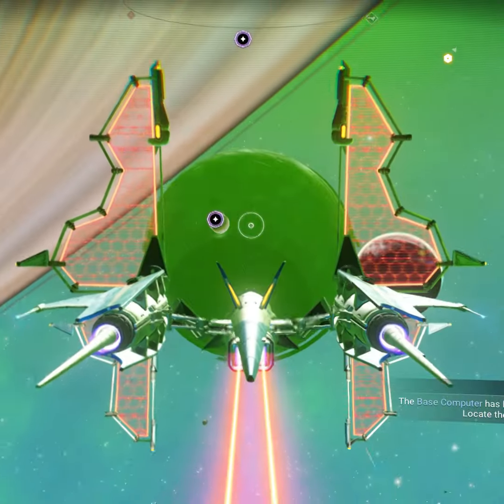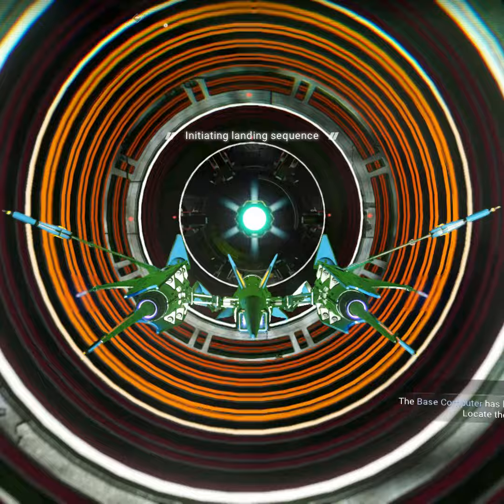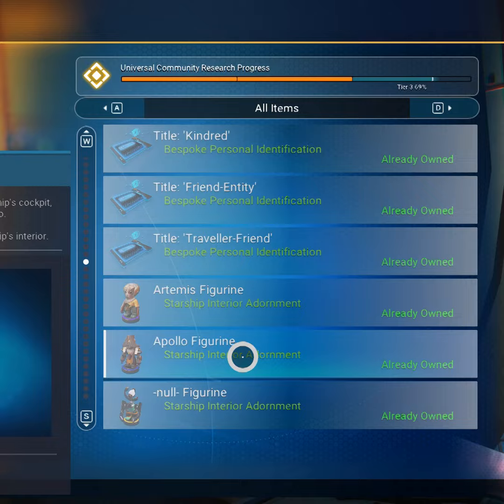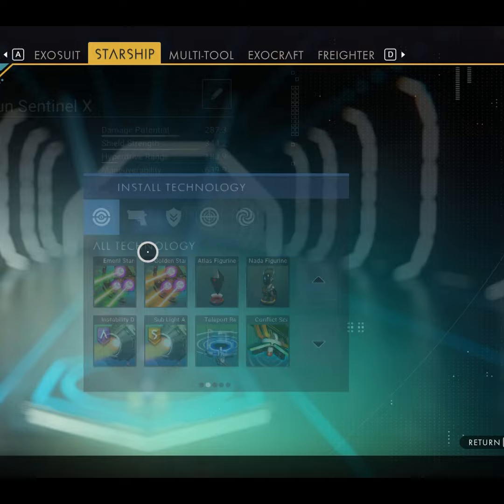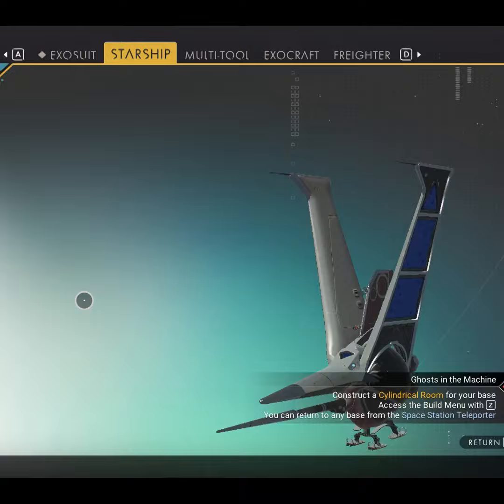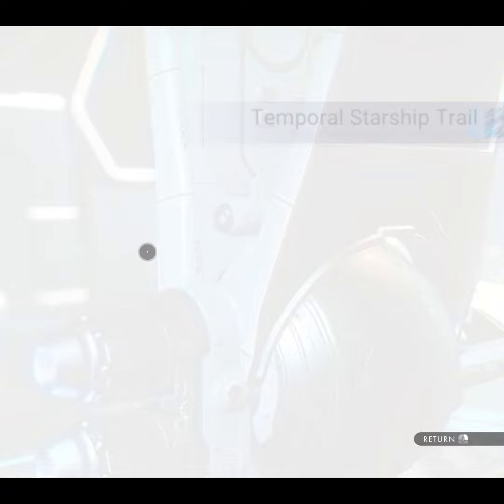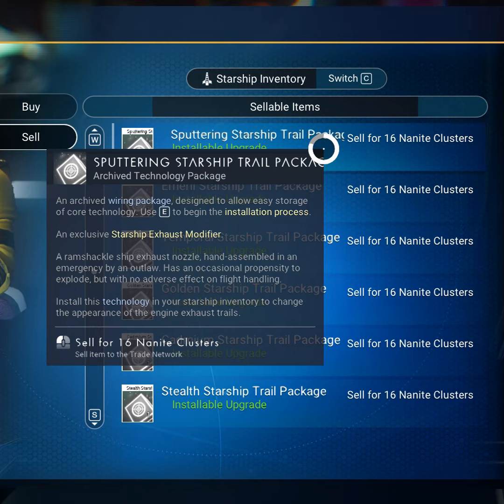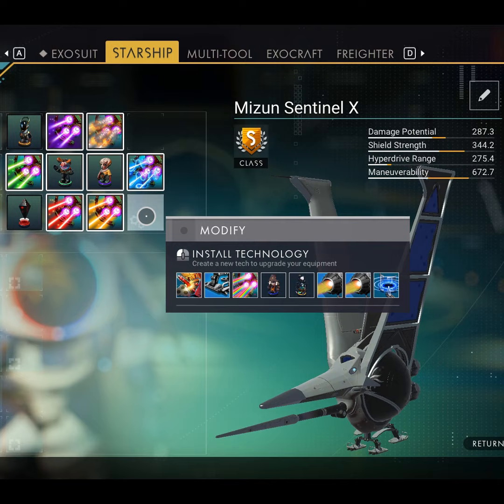Use Cosmetics for Starship Buffs and Cheap Nanites in No Man's Sky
You can use the cosmetic bobble head statues to buff your starship stats and make easy nanites in No Man's Sky! This is a short on how to do that.